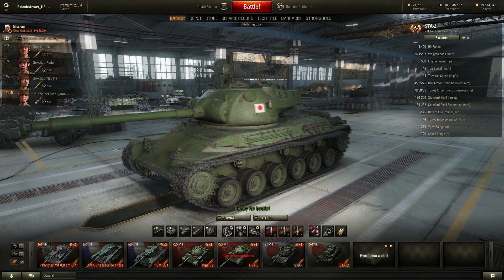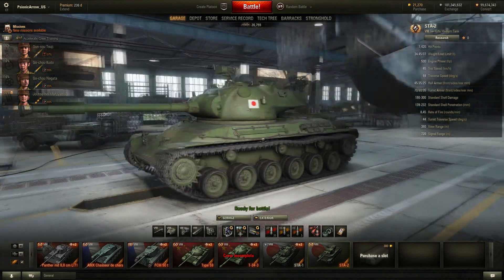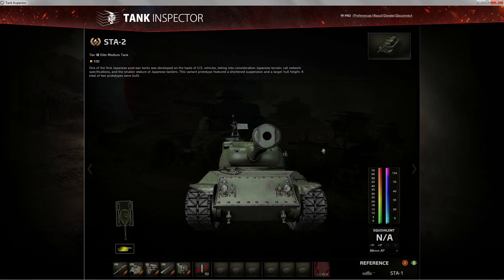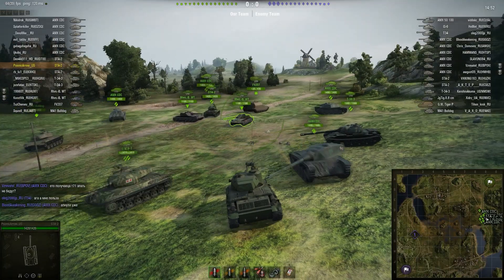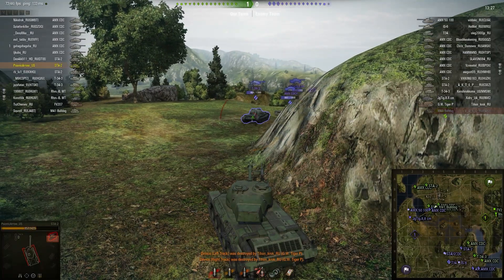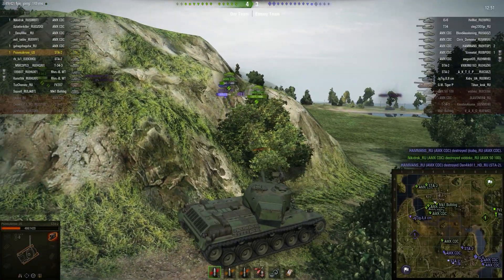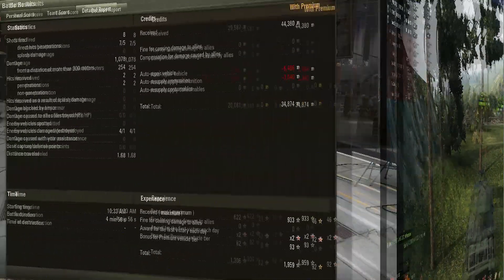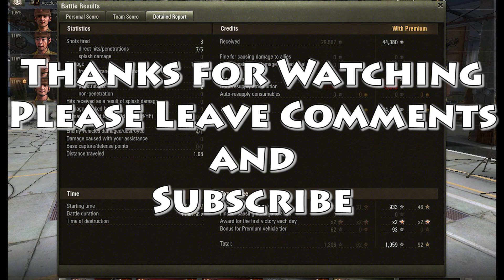WoT: STA-2 9.6 Test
World of Tanks checking out the premium Japanese Tier VIII medium tank the STA-2.